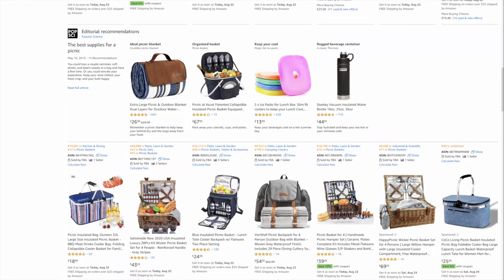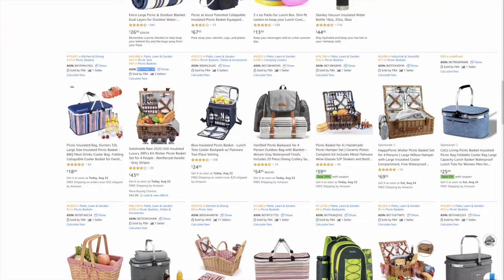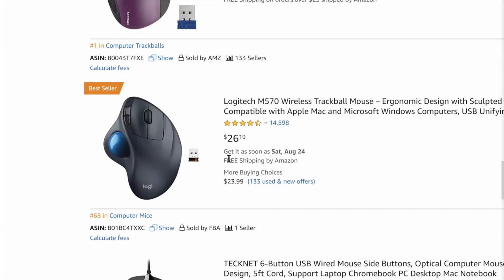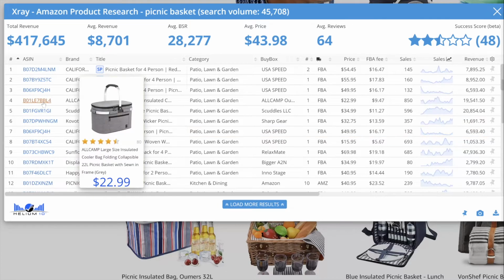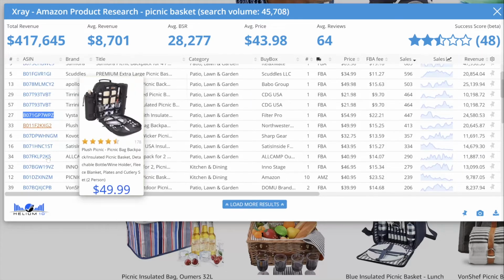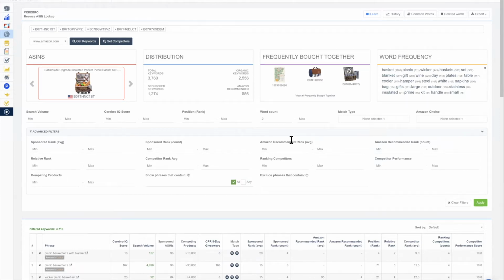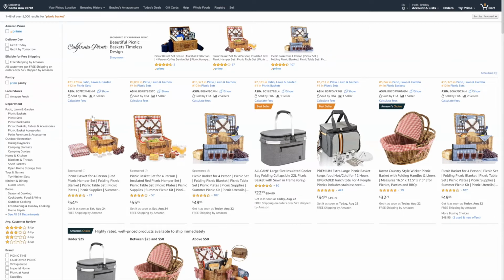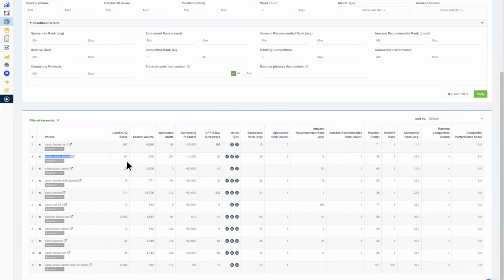How To Get the BEST Keywords For Amazon FBA! Ultimate Keyword Research Tips!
David Quintieri, author of The Money GPS book series, is here on the most active, most informative channel in the financial world. Day after day, breaking down the data and making it easy to understand.

The Amazon GPS is an eCourse designed to help people learn how create a passive income business through Amazon. Learning how to make money online can be hard to navigate but with The Amazon GPS, you will find your way.